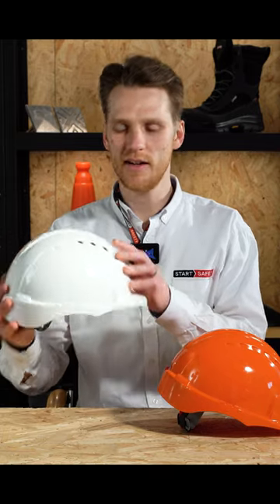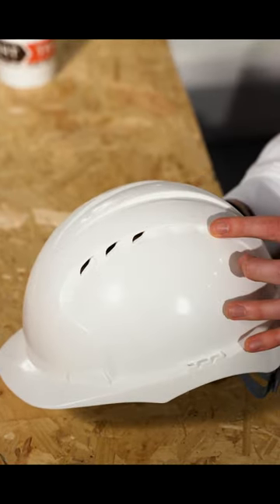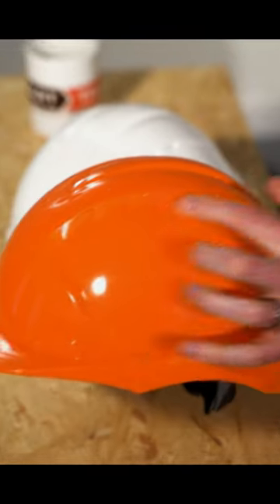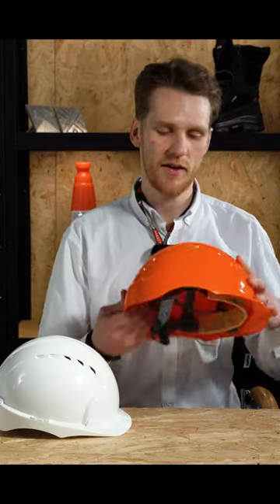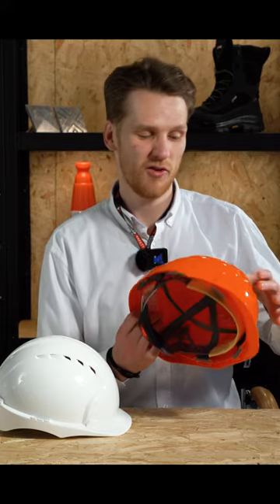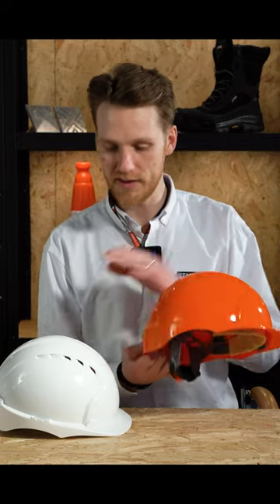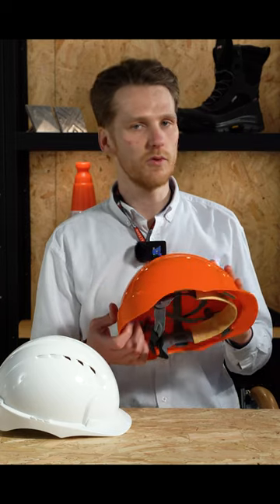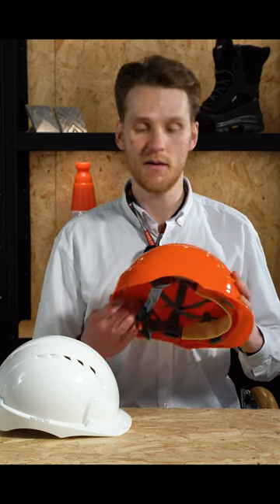Should You Get A Vented Hard Hat Or An Unvented Hard Hat?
Vented helmets are almost always the best choice for those who need to wear hard hats. However, there are exceptions! Watch this hard hat safety video for a quick lesson on whether you need a vented or unvented hard hat and what EN50365 standard means.